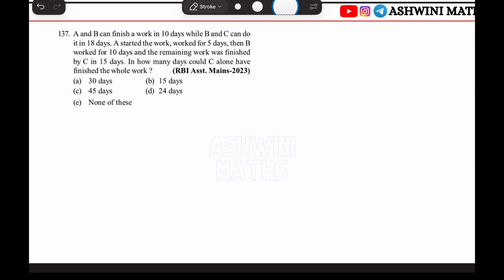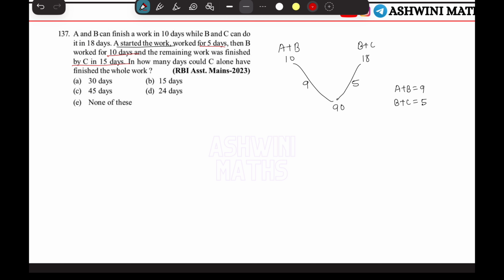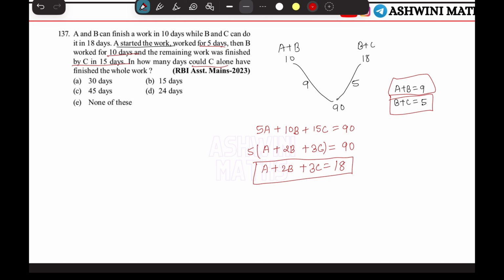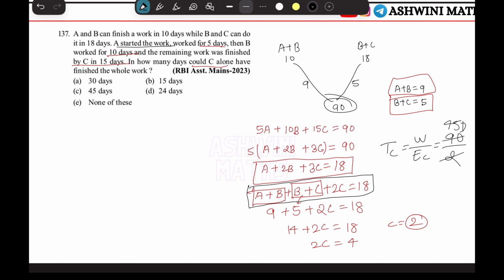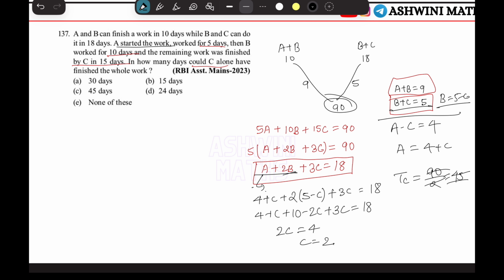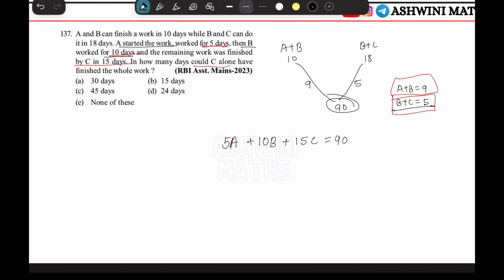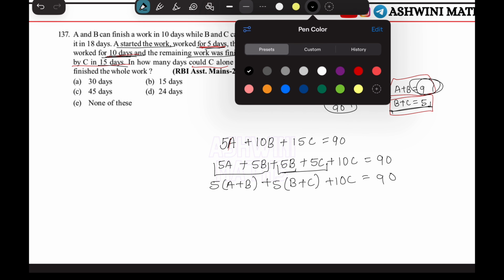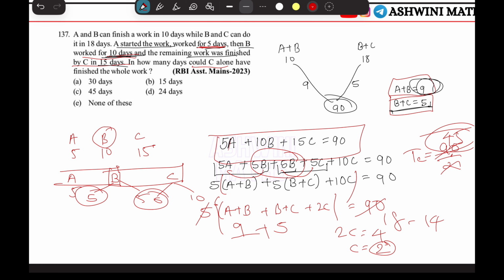Q137 A and B can finish a work in 10 days while B and C can do it in 18 days. A started the work,